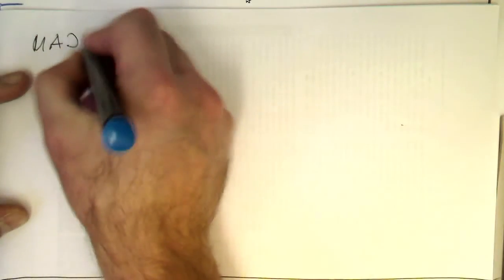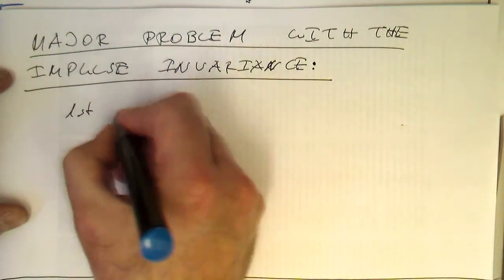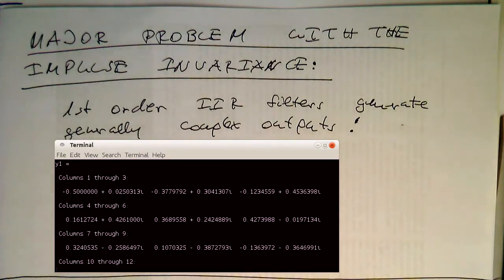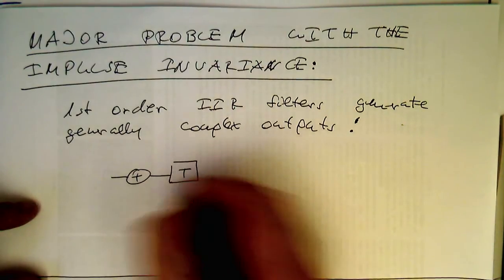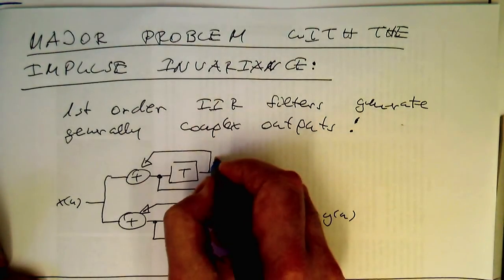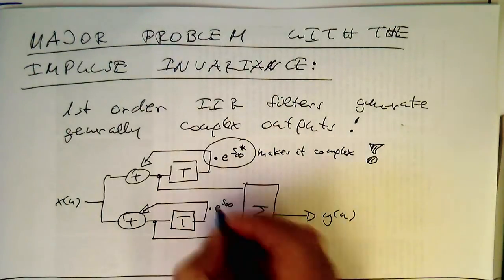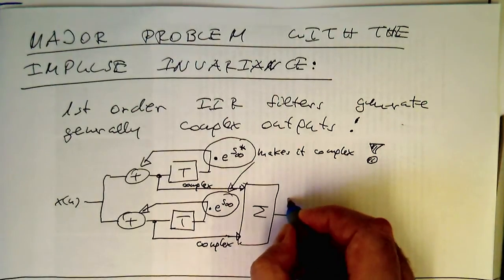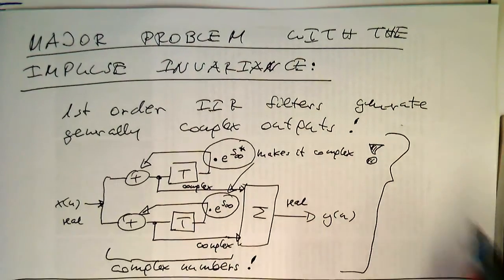Impulse invariance method: conclusion & problems (0003)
The impulse invariance method is an exact mapping between the analogue and digital domain. However it generates intermediate complex results which are not practical in real filter implementations. The following clips will show the transformations used in practise such as "matched z transform" or "bilinear transform".